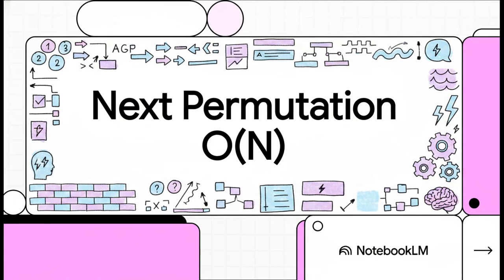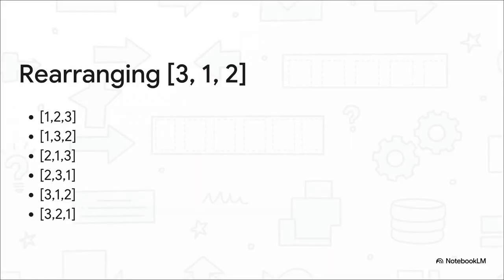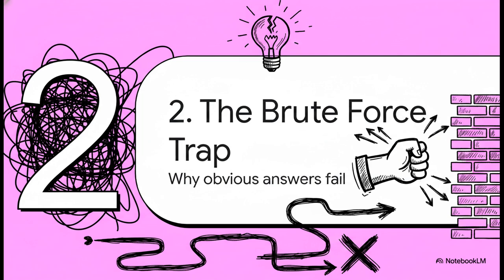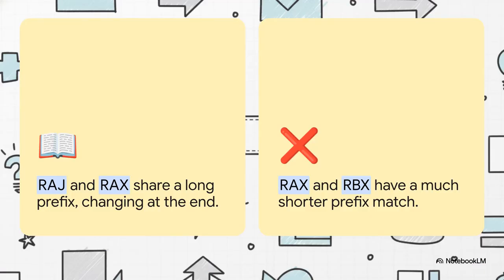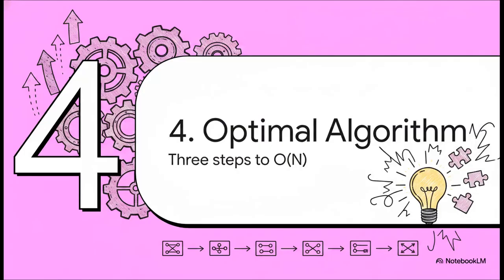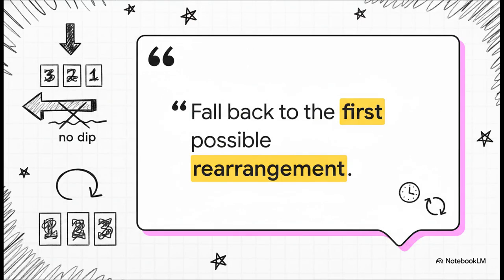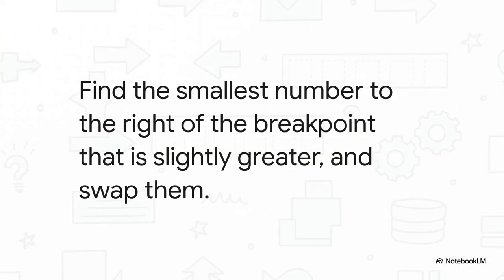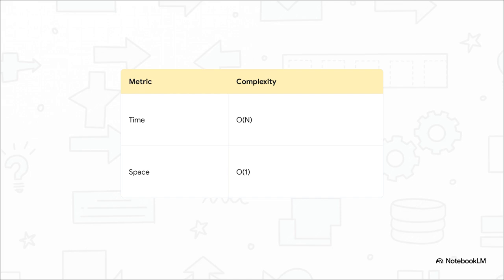Next Permutation: The Optimal Intuition and Algorithm Guide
This video transcript explains how to solve the next permutation problem using a structured algorithmic approach. The author identifies that a brute-force method involving recursion and linear search is inefficient due to its high time complexity. Instead, they propose an optimal solution inspired by dictionary ordering, which focuses on identifying a breakpoint where an array's digits can be rearranged to form the next smallest greater value. This process involves finding a dip in the numerical sequence, swapping specific elements, and reversing the suffix to ensure the result is as small as possible. The tutorial concludes by demonstrating the implementation in C++ while noting that certain languages offer built-in library functions for this task.